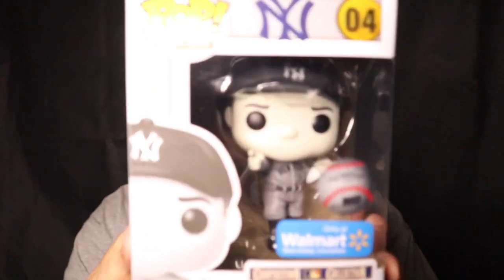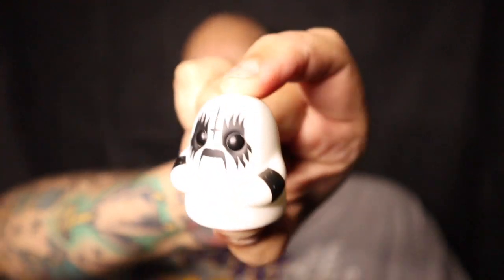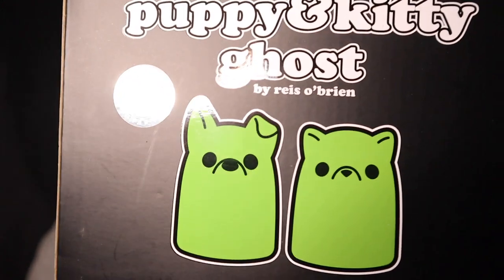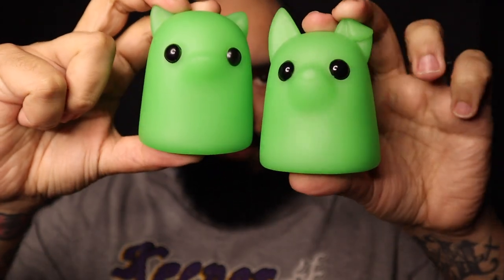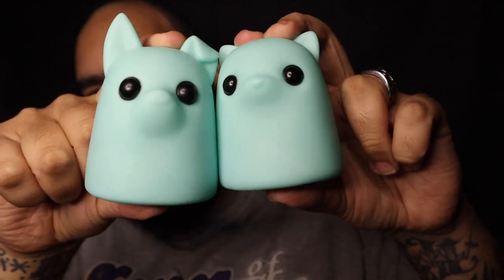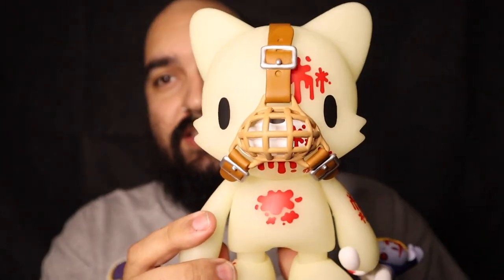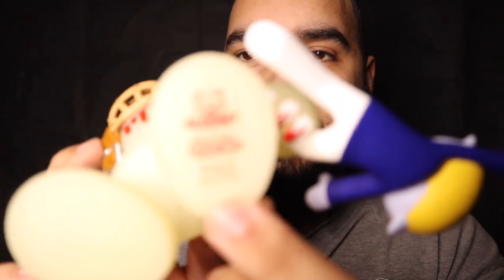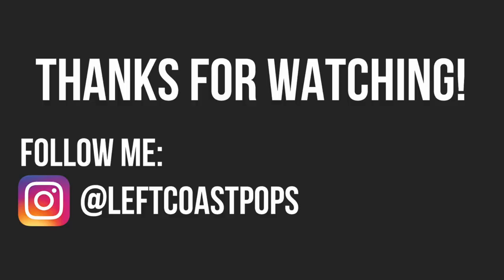WE KEEP STARTING NEW COLLECTIONS! (MAILTIME MONDAY EPISODE 5!)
Today we open up 4 packages from our favorite toy companies! As always make sure you like, sub and tell a friend!